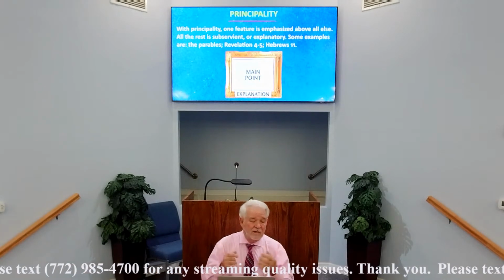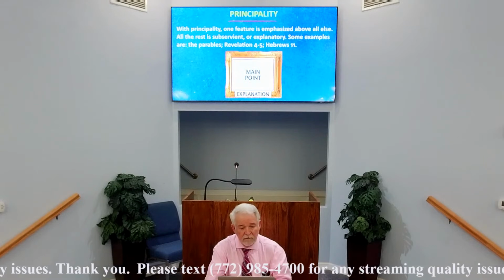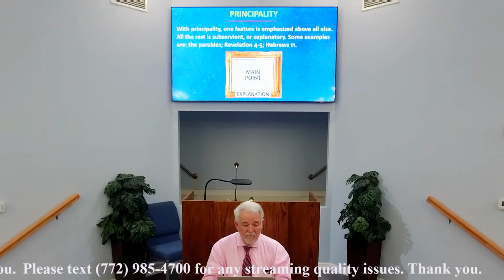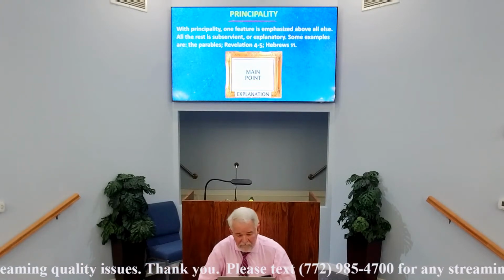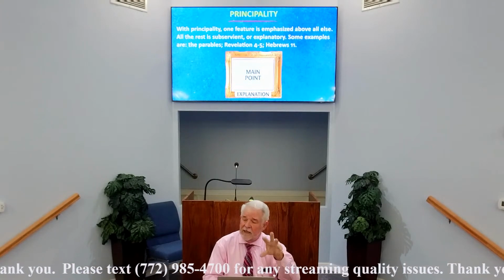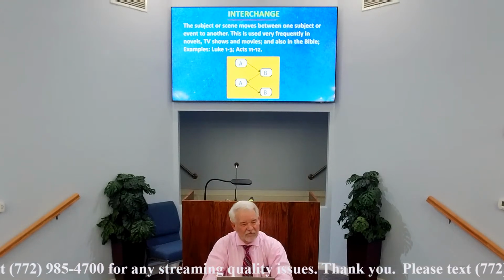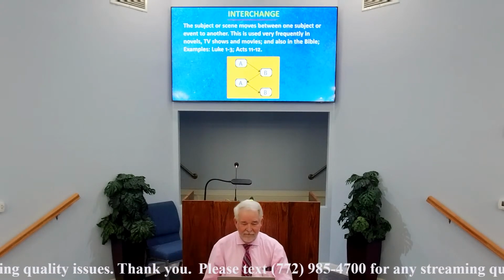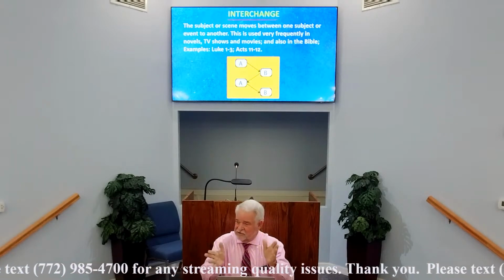Worship with the church of Christ on Savona Blvd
Join us for our livestreaming church services twice per week to join us for Bible study and worship of God.